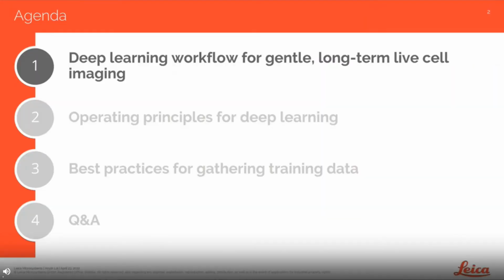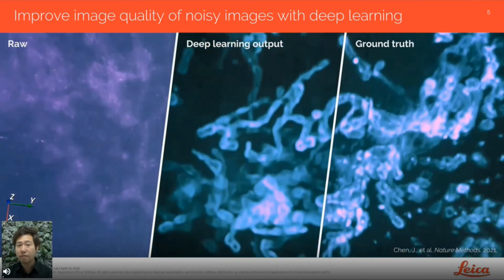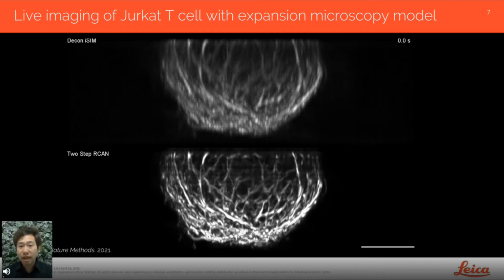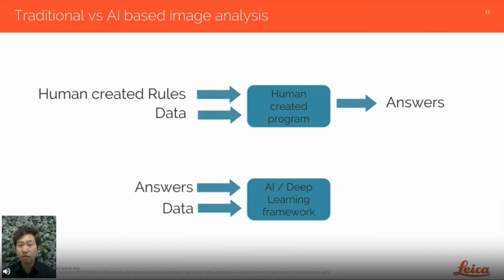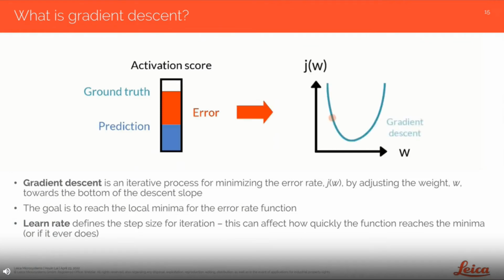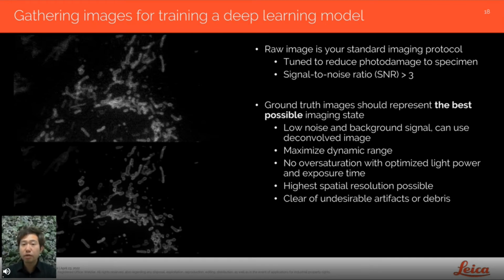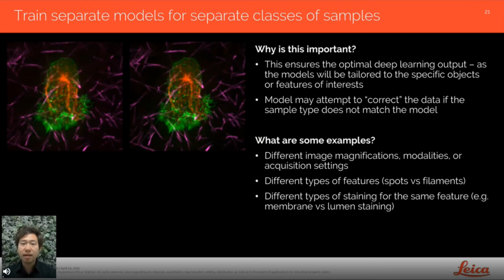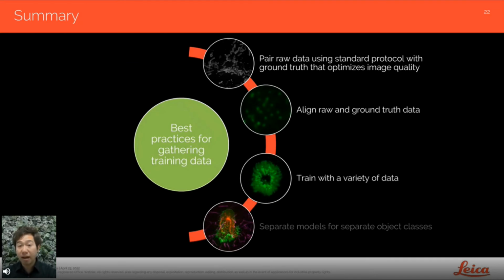Stretching the Limits of Microscopy Imaging with Deep Learning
Presented By:
Hoyin Lai

Speaker Biography:
Hoyin Lai is the Content Marketing Manager and Senior Applications Specialist for Aivia at Leica Microsystems. He studied Bioengineering at the University of Washington, Seattle, USA, where he designed a single-stroke peristaltic pump for fluid delivery in microfluidic devices. He joined the Aivia team in 2010 as Application Engineer. Since launching Aivia in 2017, Hoyin is focused on applying artificial intelligence (AI) techniques to develop image analysis solutions for life science researchers; and creating technical marketing contents.

Webinar Abstract:
Balance between spatial resolution, temporal resolution, and sample viability is key to extracting more data from your imaging experiments. The right deep learning model can extend and complement your microscopy system to achieve optimal balance between these three factors. For many researchers, deploying a deep learning model is a daunting task due to the complexity involved in creating a model. In this webinar, Aivia expert Hoyin Lai, will demonstrate a streamlined deep learning workflow for gentle, long-term live cell imaging.